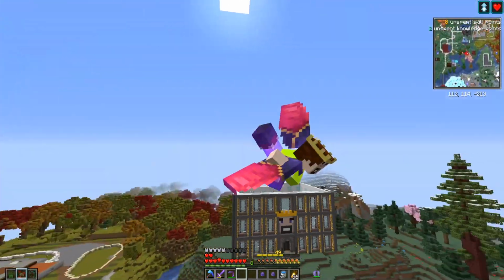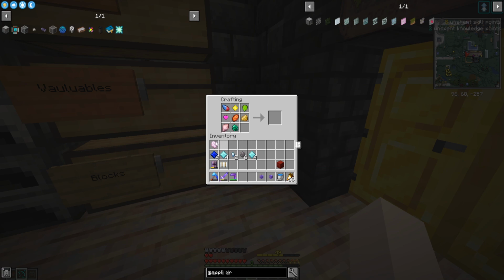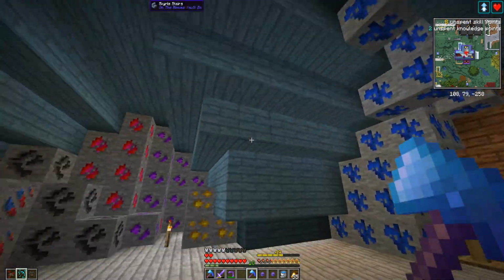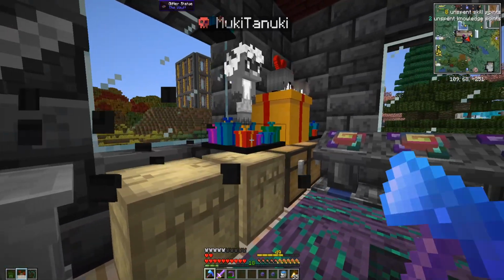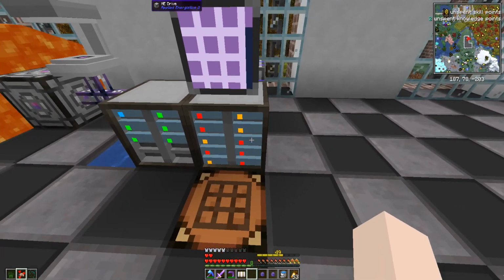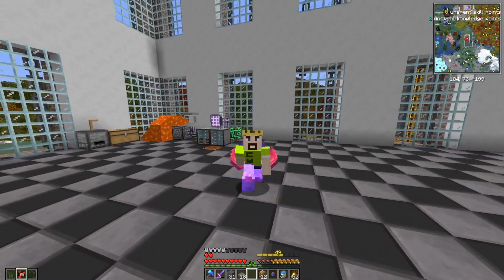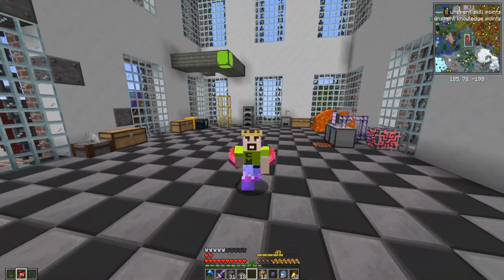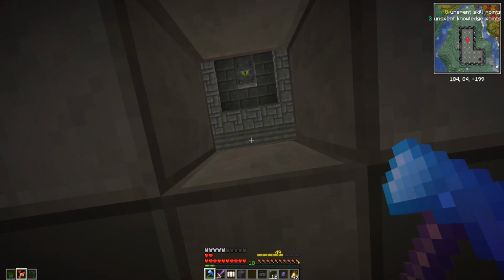This is a GAME CHANGER! - Minecraft Vault Hunters SMP eps 25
Welcome to episode 25 of Vault Hunters SMP, a server in which myself and other youtube minecrafters play together using the Vault Hunters Mod. The main aim is to run vaults, find loot, get better gear and complete the vault artifact puzzle. The mod was developed by @iskall85  and his team.
However, this is also a fun server, so expect a lot of usual Minecraft shenanigans, such as pranks, traps, megabases, minigames etc.

In this episode we do a lot of stuffs and things.

Server details: Vault hunters is a Minecraft 1.16.5 server with a whole lot of mods. The ones I use in addition are Replaymod for the timelapses.